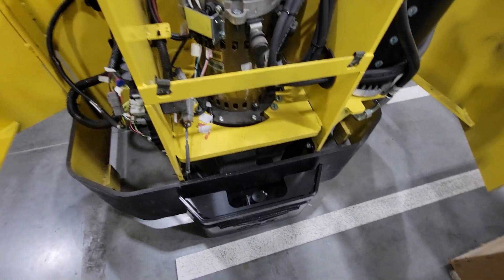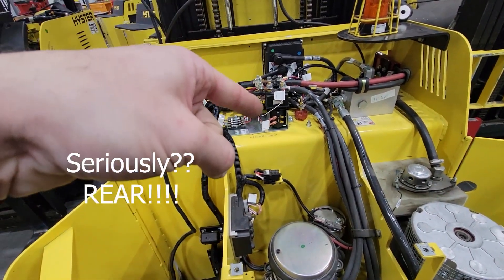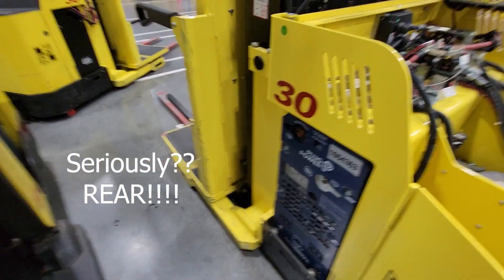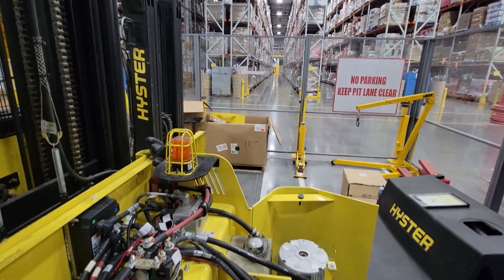Hyster Wire Guidance - Part 2, The Order Picker.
Today we continue our learning series on how wire guidance works on a Hyster R30XM3 Order Picker. More to come!!

Be Groovy To Each Other.

DISCORD - Link expires every 7 days. Check the newest Live stream post if this no longer works.

* Saturdays Nights @ 5:33pm Eastern -=- Scrufdog Live -=- Chill Technical Chat, Cats with Live Piano, Space Stuff and Cannabis.

* Wednesday Night Lego Streams @ 4:35pm Eastern - 6790 piece, 5 foot B-2 Bomber is ongoing!!

Donate to help fund the Legos, Giveaways, video games and anything else we need.

Computer Specs -
Intel i9-11900K OC'd @ 5.4Ghz, watercooled
Asus GeForce DUAL-RTX3070-O8G - Core@2070Mhz Mem@8200Mhz Vc@956mv (overclock with undervolt)
64GB (32GBx2) Corsair Vengeance LPX RAM @ 4000Mhz, stock timings, 1.4v
WD 1TB Blue NVMe SSD
Acer Predator XB273K S 4k monitor @120hz (auto 144hz OC on supported games)
HTC U11 for main camera, using DroidCam OBS and OBS Studio
Maonocaster E2 audio mixer with Maono PD100 XLR Dynamic Mic

Click here to join the channel membership for Exclusive videos from work and life, Early Access to public videos, Live Chat Perks, Your name in lights, and more, and anything else I can think of!! Keep those Cat Treats Coming!!